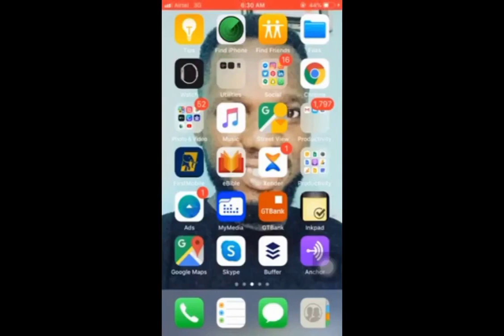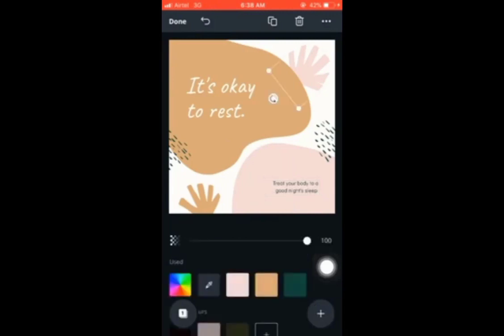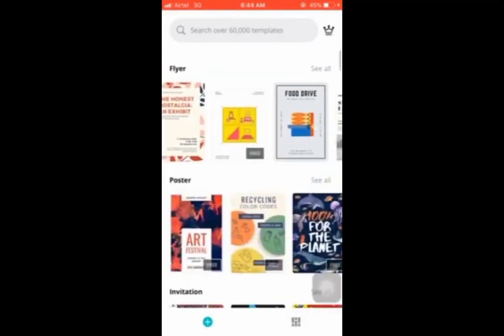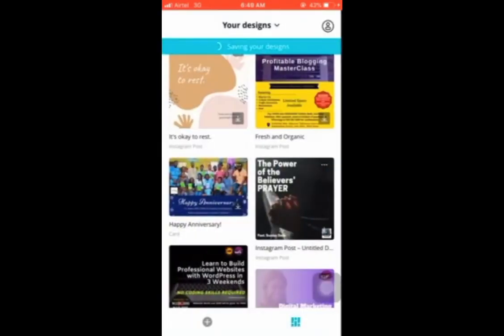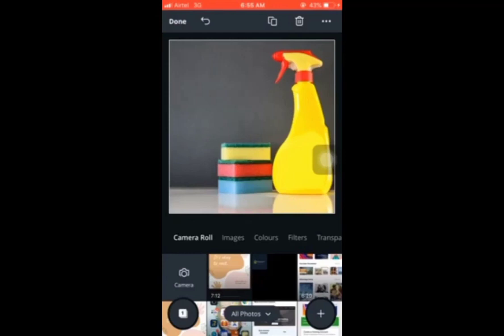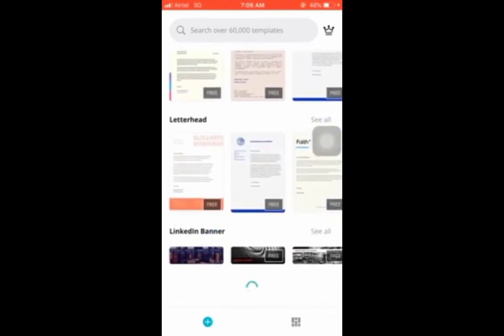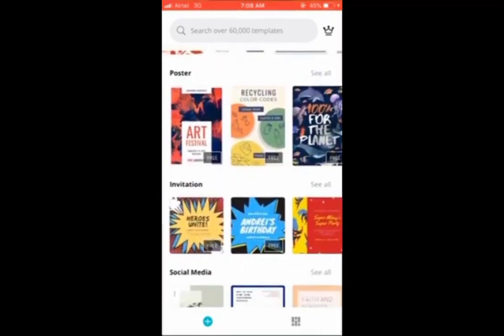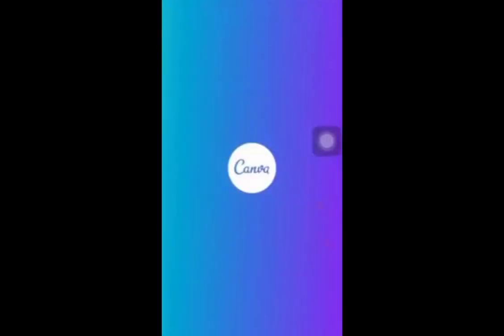FEBRUARY DIGITAL SKILLS AND BUSINESS TRAINING VIDEO CHALLENGE - Day 6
FEBRUARY DIGITAL SKILLS AND BUSINESS TRAINING VIDEO CHALLENGE.

SKILLFULLY POSITIONING YOURSELF FOR MAXIMUM RESULTS IN THE YEAR 2023!